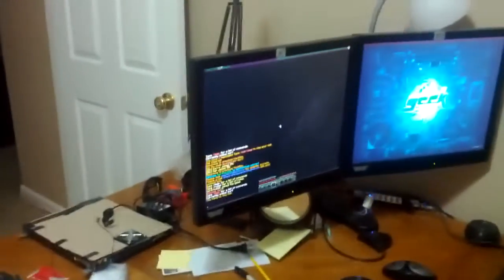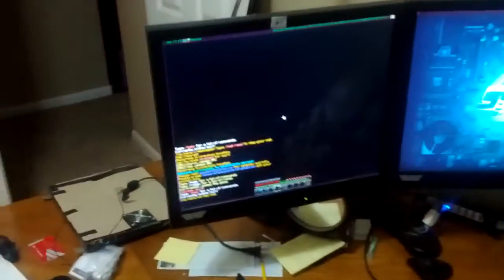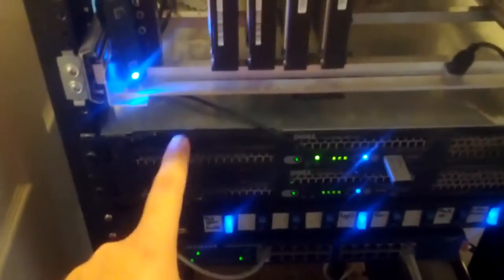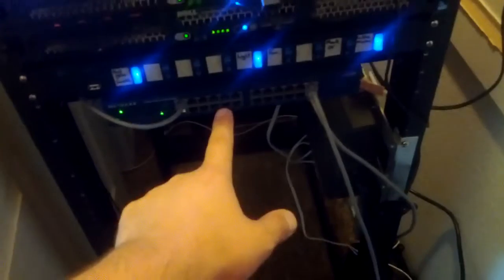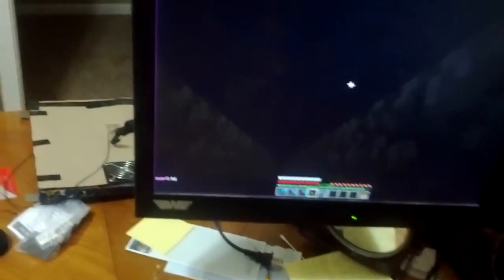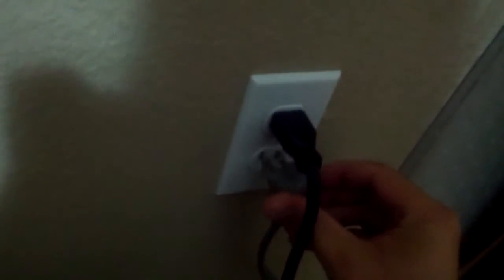2013.07.10 - New Server UPS